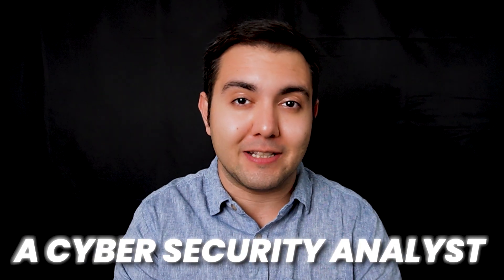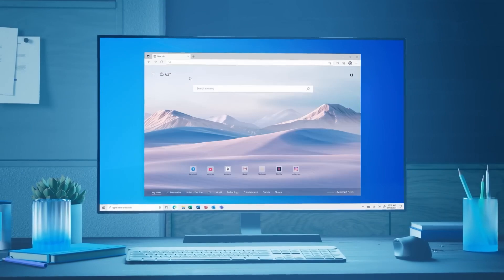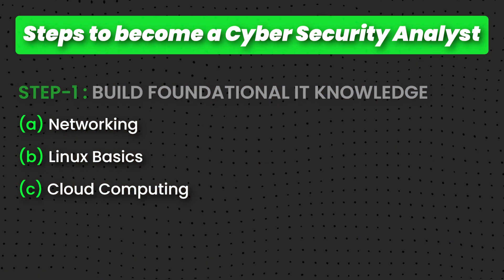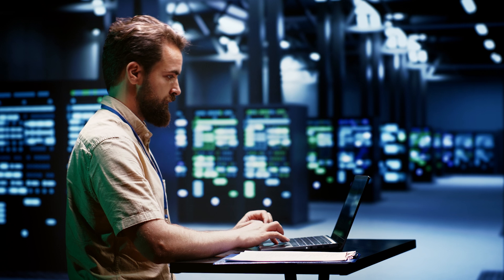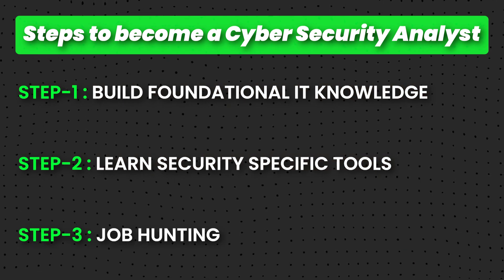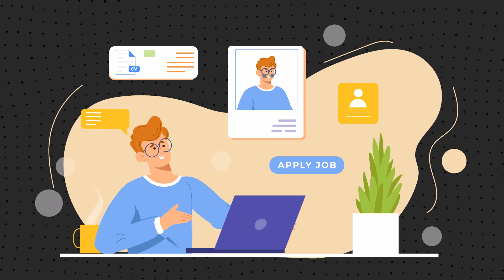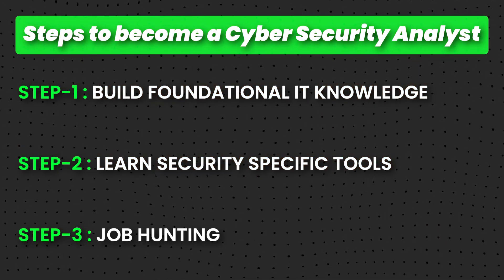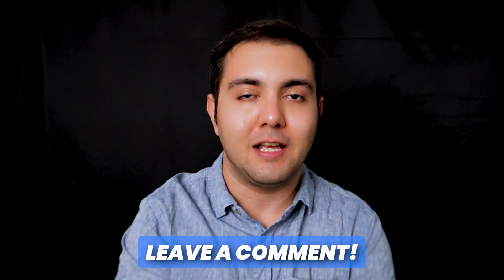How to Become a Security Analyst and Get a Job in Less than Six Months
Fast Track to Cybersecurity!  Land a Security Analyst job in 6 months with this comprehensive guide.

TIMESTAMPS:
00:00 - 01:37 Introduction
01:38 - 06:30 How to get a Cyber Security Analyst Job: Step 1
06:31 - 09:19 How to get a Cyber Security Analyst Job: Step 2
09:20 - 12:14 How to get a Cyber Security Analyst Job: Step 3
13:03 - 14:04 Common Mistakes It Professionals make 1
14:05 - 14:34 Common Mistakes It Professionals make 2
14:35 - 15:06 Common Mistakes It Professionals make 2

Are you an IT professional looking to transition into the exciting field of cybersecurity? Watch my free webinar on how I can help you get there in as little as 6 months: